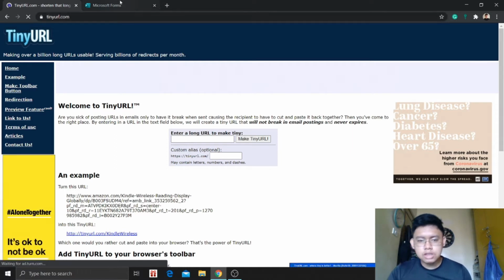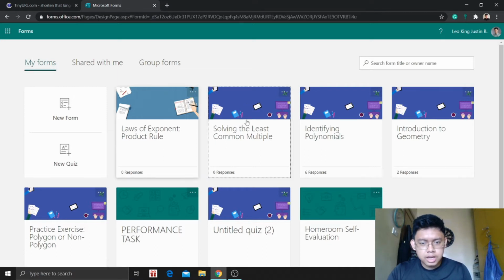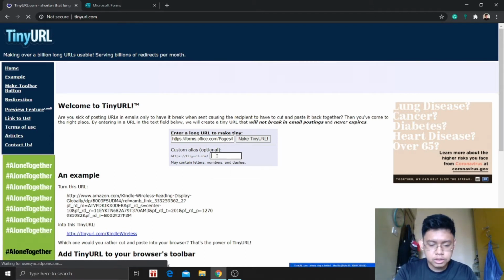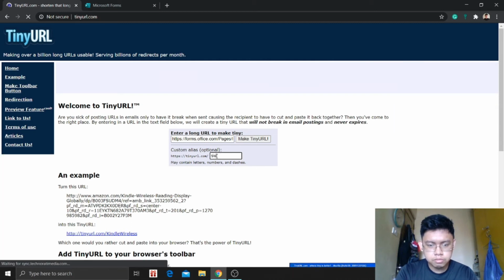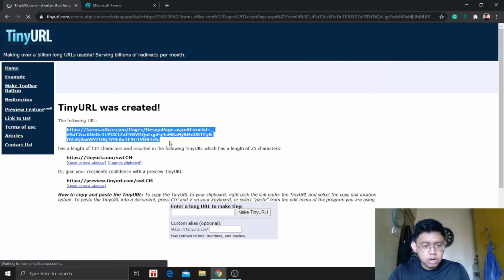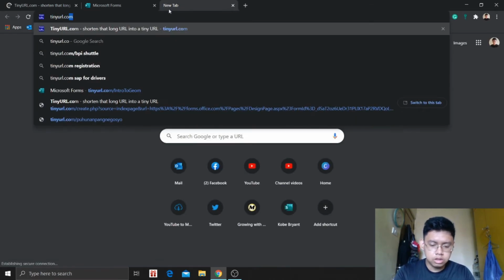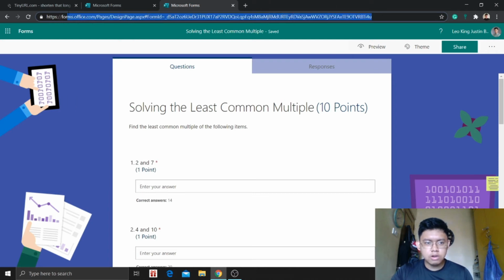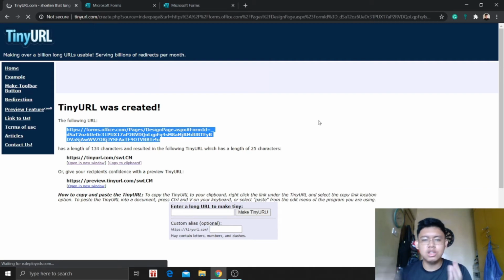How to Shorten your URL using TinyURL.com [Taglish]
In this video tutorial, I will teach you how to shorten your URL using TinyURL.com. I hope this can be useful in sending shorten links of your assessment tools or evaluation tools to your students or colleagues.

to make your own shortened version of your URL